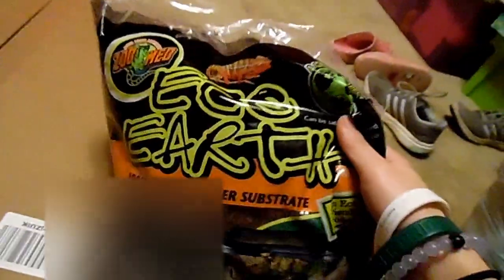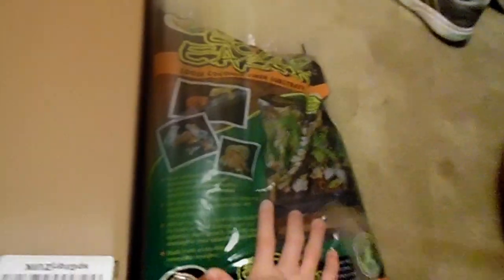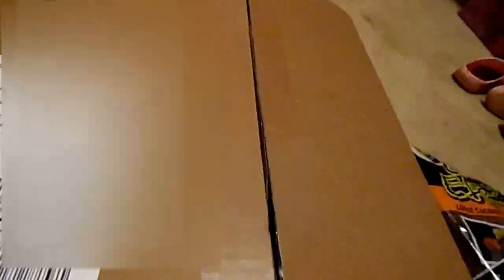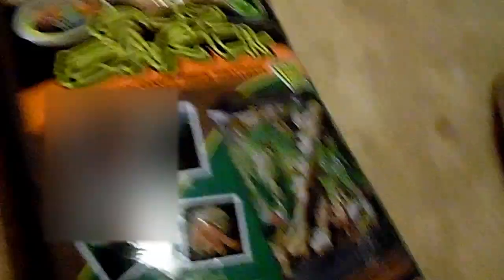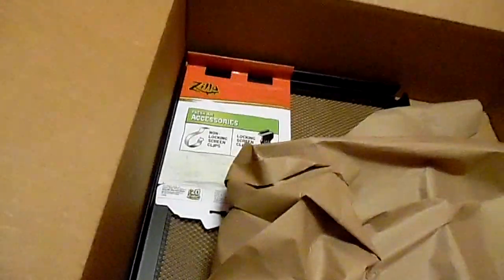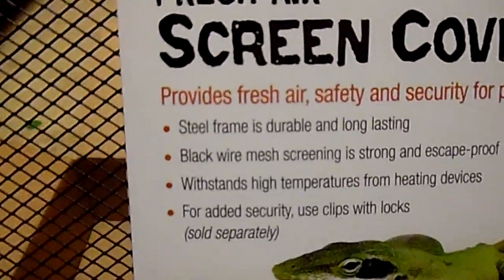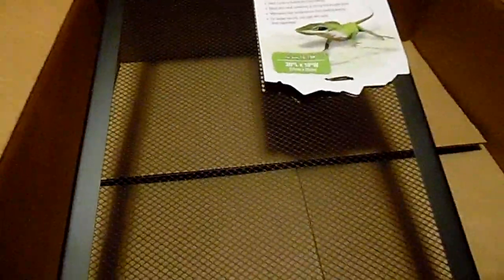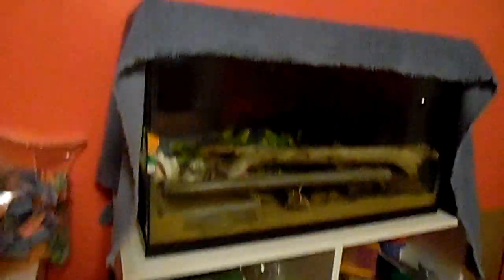Mini Hermit Crab Haul